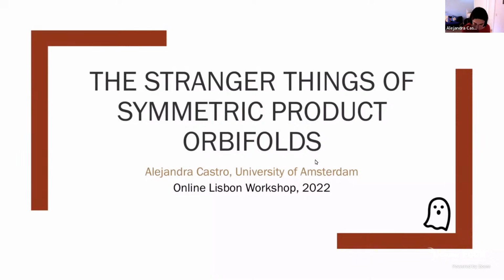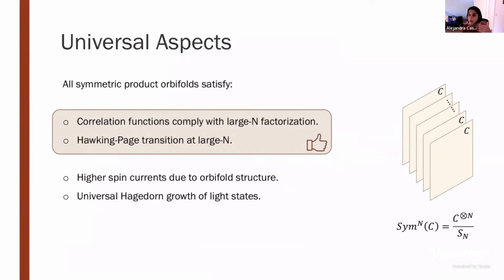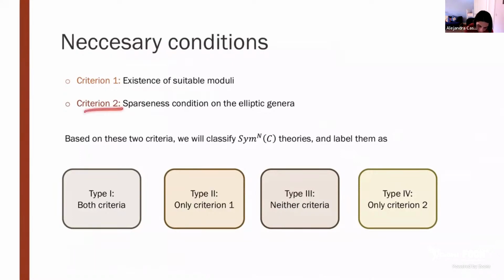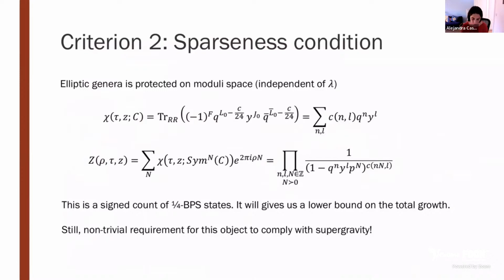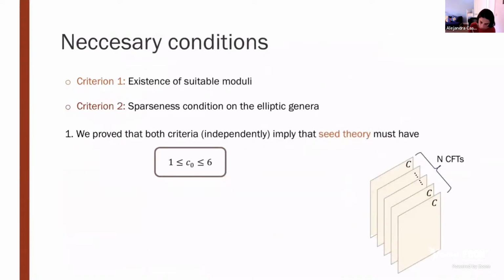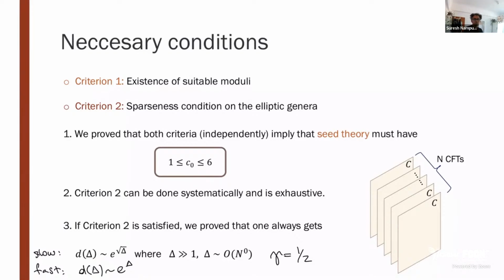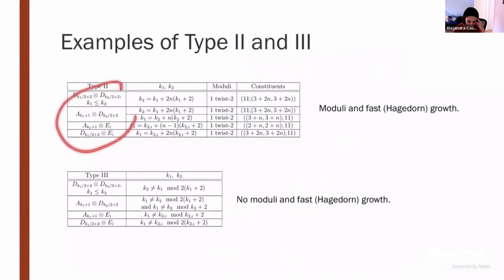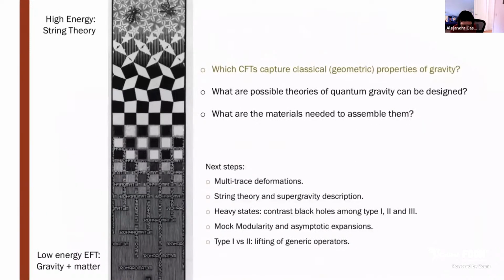Alejandra Castro: The stranger things of symmetric product orbifolds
Abstract: I will discuss the large-N limit of two-dimensional symmetric product orbifolds. The goal is to single out which symmetric product orbifold theory could lead to a strongly coupled point in their moduli space, whose dual could be a semi-classical theory of AdS_3 gravity. To this end, we consider the symmetric product orbifold of tensor products of N=2 super-Virasoro minimal models, and classify them according to two criteria.  The first criterion is the existence of a single-trace twisted exactly marginal operator in their moduli space.  The second criterion is a sparseness condition on the growth of light states in the elliptic genera. In this context, we encounter a strange variety: theories that obey the first criterion but the second criterion falls into a Hagedorn-like growth. I will explain why this may be counter-intuitive and discuss how it might be accounted for in conformal perturbation theory. I will also present a new infinite class of theories that obey both criteria, which are necessary conditions for their moduli spaces to contain a supergravity point.